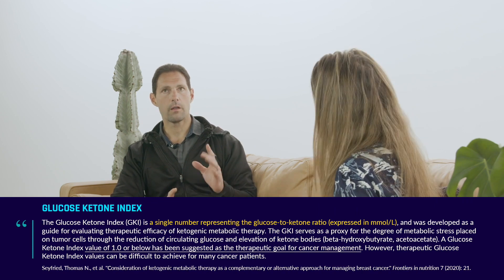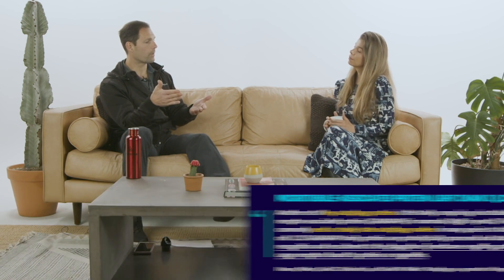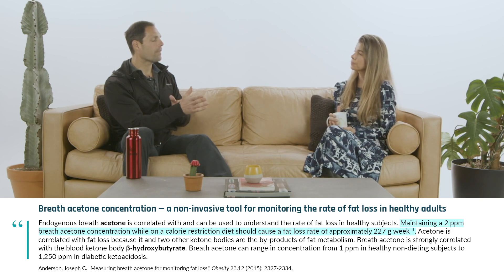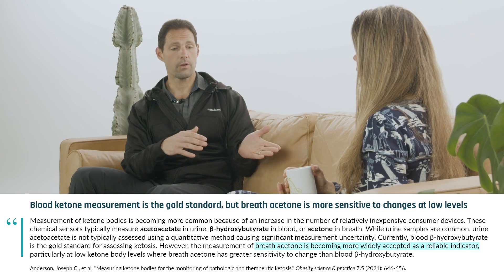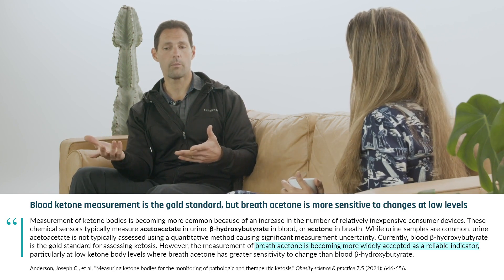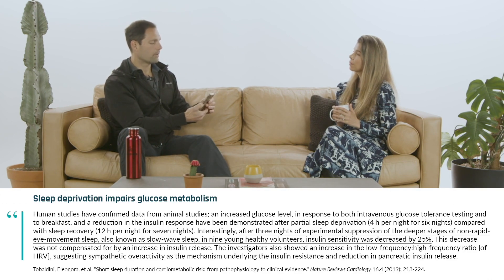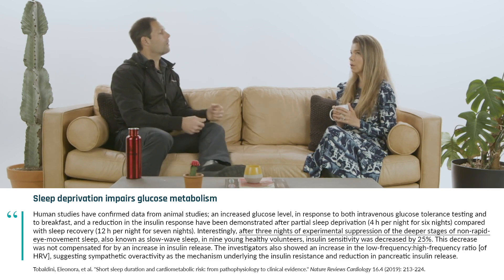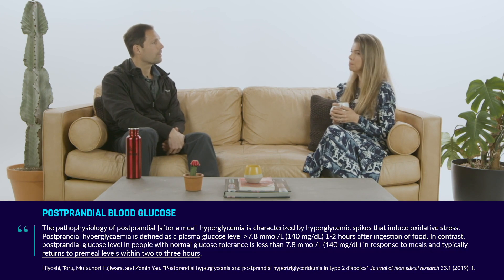What is the best way to measure ketones | Dr. Dominic D'Agostino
The ketogenic diet elicits ketosis to varying degrees, and assessing circulating ketone levels is important. Ketones can be measured in blood, breath, or urine, with the most suitable approach depending on several factors. For example, measurements in urine are often preferable for children since they avoid painful finger sticks. On the other hand, for people interested in fat loss, breath acetone is a non-invasive tool for estimating fat loss. Dr. D'Agostino describes how he uses the Glucose Ketone Index – a single value biomarker representing the glucose-to-ketone ratio in the blood. In this clip, Dr. Dominic D'Agostino outlines the advantages and disadvantages of various ways of quantifying ketosis.

Interview published on April 28, 2022